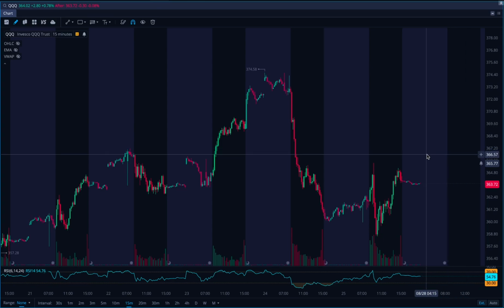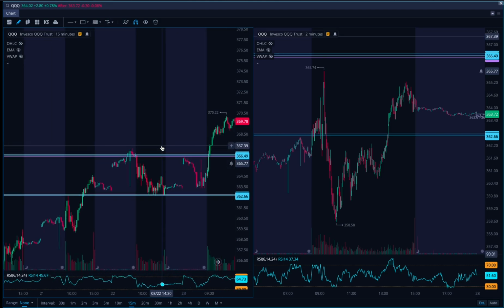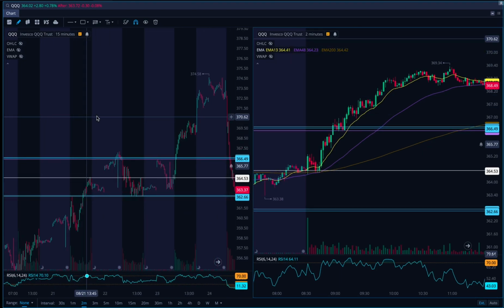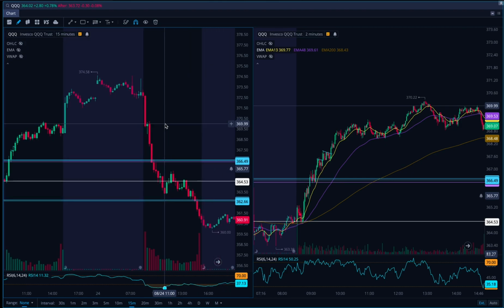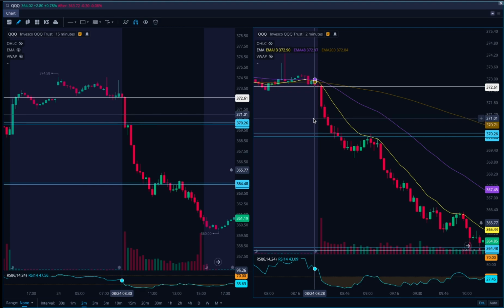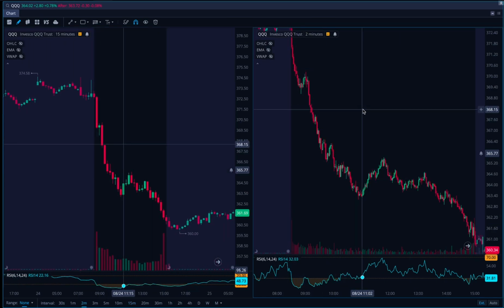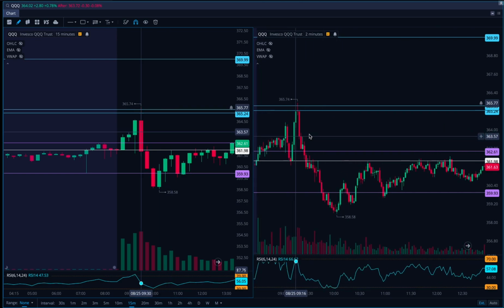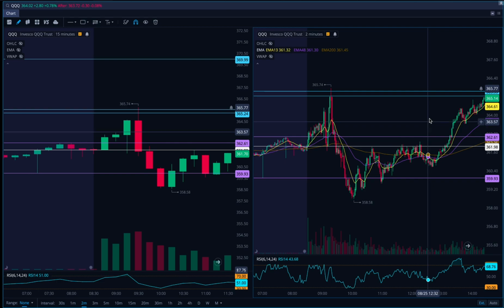How to trade QQQ 0DTE Call & Put Options Contracts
More than 95% of traders lose money participating in the market. With proper education, patience, and discipline, you can unlock the greatest compounding tool in the world and achieve financial freedom.
Need a trading brokerage?
You can sign up for the same brokerage I use for free at Webull.